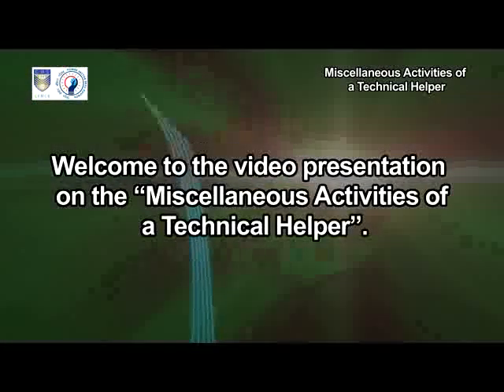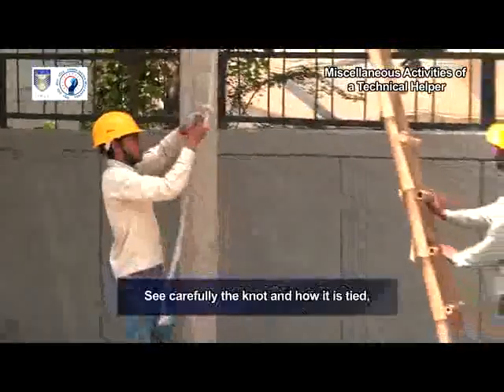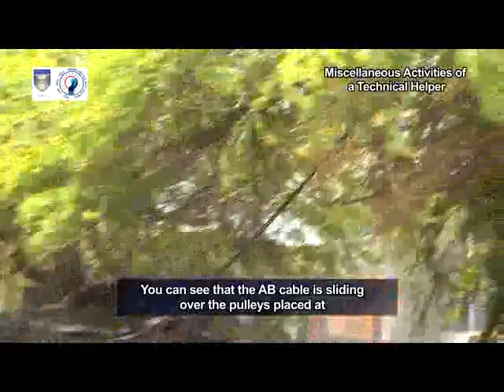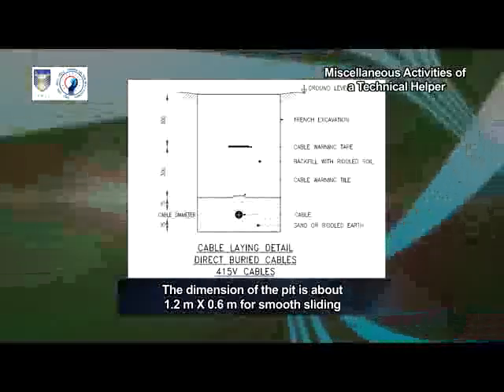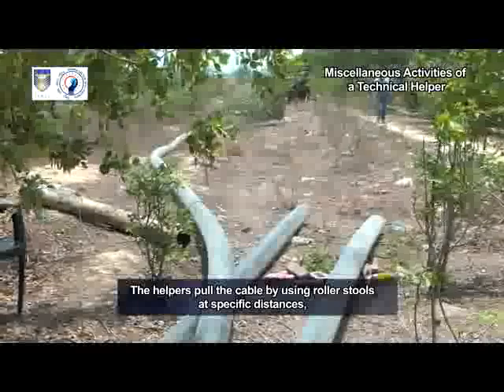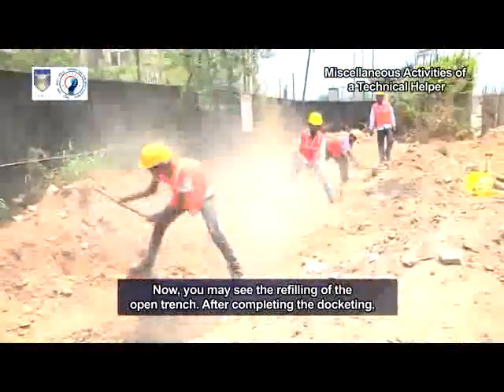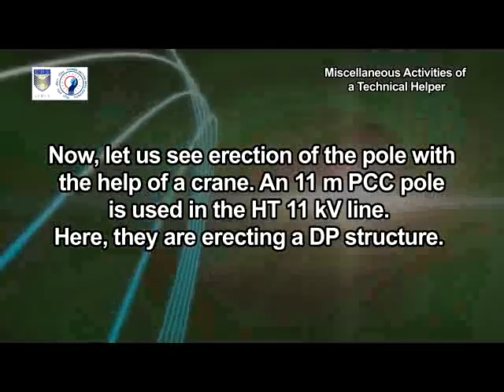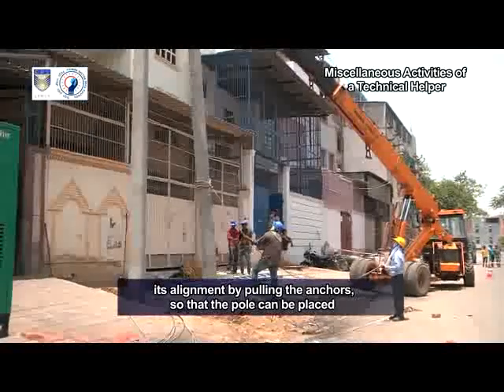PSSC Miscellaneous Activities of a Technical Helper U30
Miscellaneous Activities of a Technical Helper